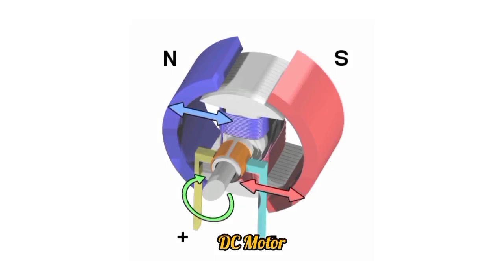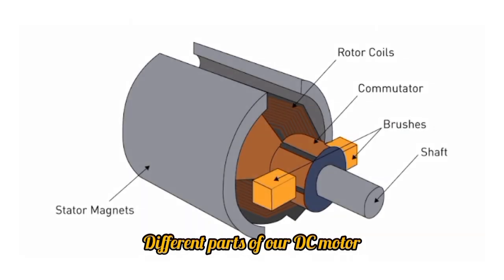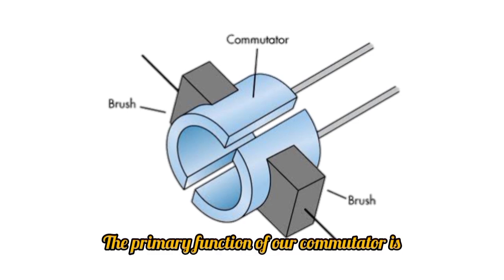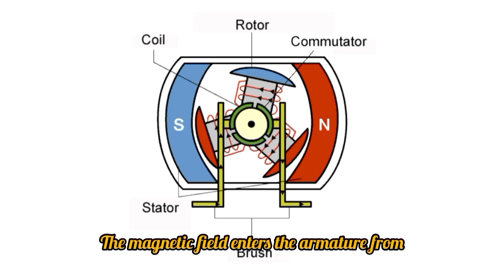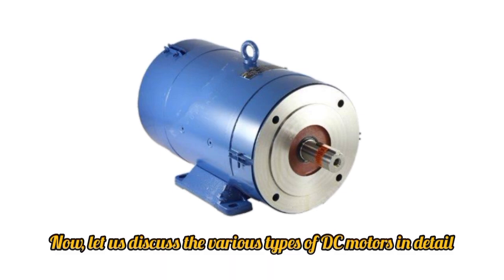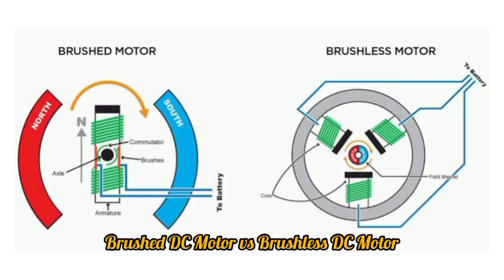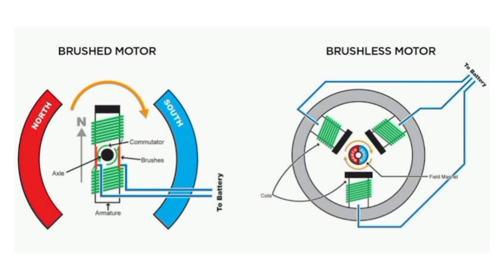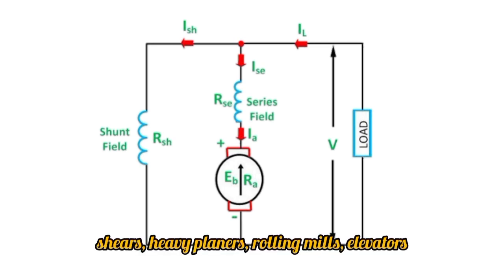DC Motor :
2. "Electrical grid station explained"
3. "Power grid station basics"
4. "Grid station design and operation"
5. "Electrical substation tour"
6. "Grid station safety procedures"
7. "Power transmission and distribution"
8. "Grid station maintenance and testing"
9. "Electrical grid station components"
10. "Grid station protection and control"

You can also use long-tail keywords like:

1. "How to design a grid station"
2. "Grid station operation and maintenance"
3. "Electrical grid station safety protocols"
4. "Power grid station efficiency optimization"
5. "Grid station automation and control systems"

FROM
HAHELECTRICAL